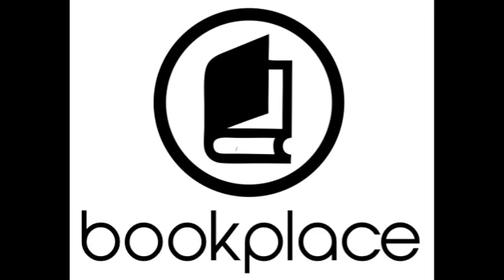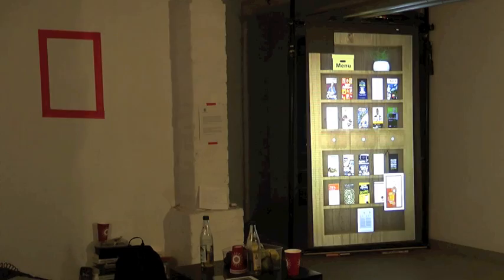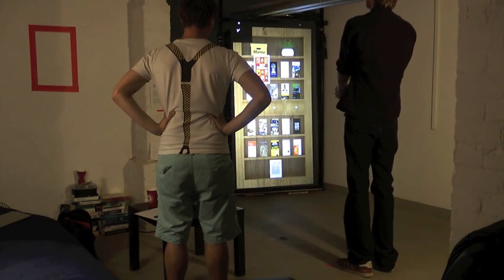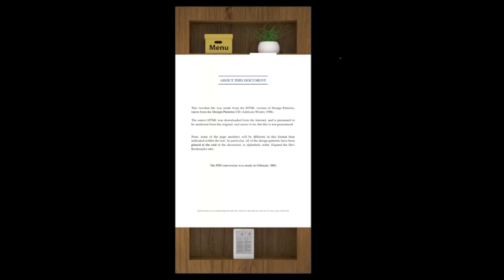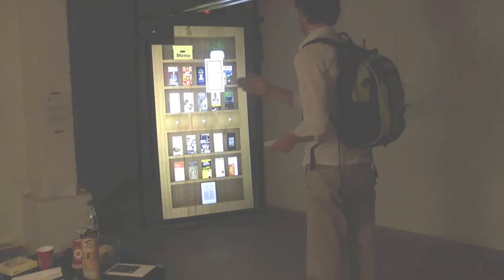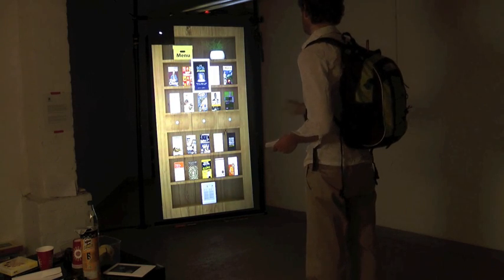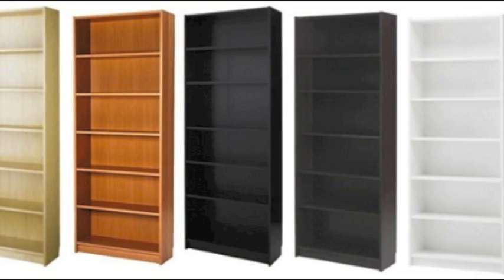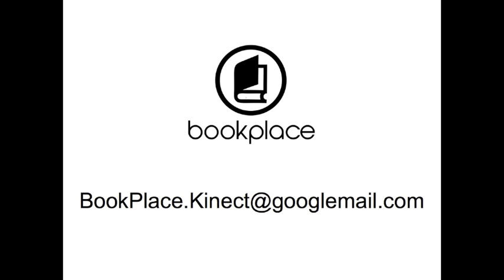BookPlace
BookPlace was developed for a research-module named 'Kinect', which is part of the M.A. degree program 'Communication in Social and Economic Contexts' at the University of the Arts in Berlin.
BookPlace uses the Microsoft Kinect to create a new non-contact-interface for displaying, sorting and reading e-books.
Please feel free to publish our link but never forget to mention us!

Music and video recordings belong to us. No further usage without permission.